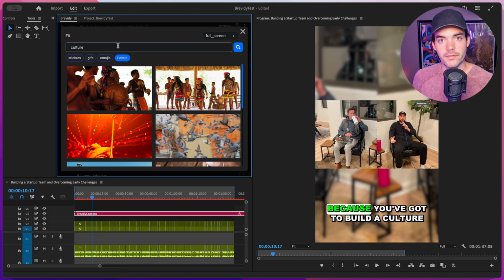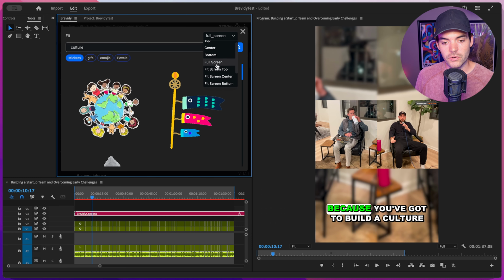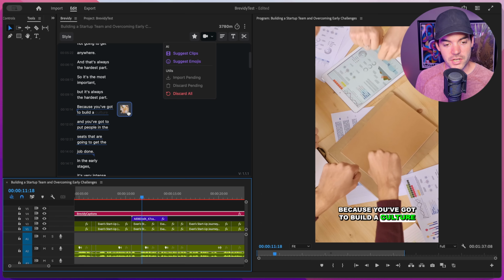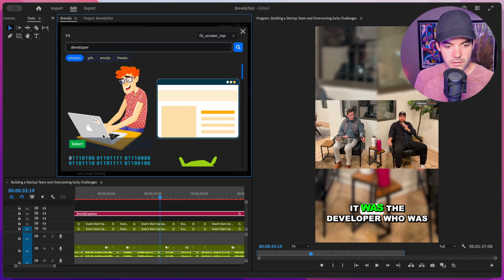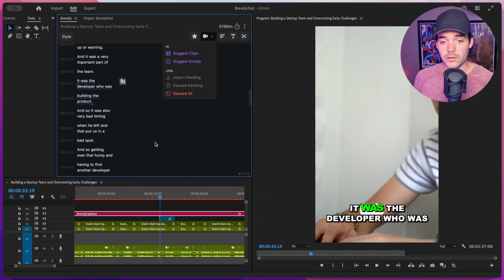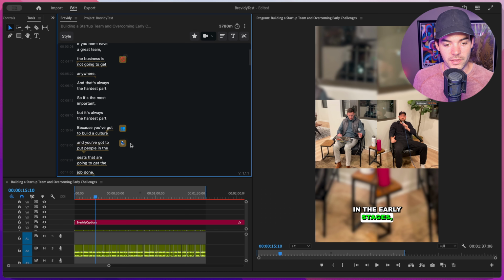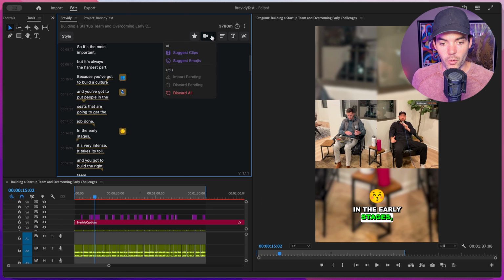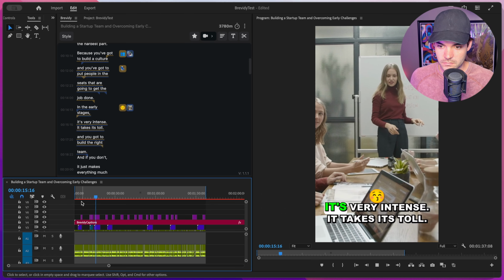The Ultimate Stock Media Tool for Premiere Pro | AI suggested content + One Click Imports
🎬 10x your workflow when working with stock media! Brevidy replaces the cumbersome process of sourcing and importing stock media. With Brevidy, enhance your projects effortlessly with AI-recommended content and one-click imports.

Brevidy is designed for video creators who want to streamline their workflow and exponentially increase their output when creating content for social media.

🕒 Timestamps:
00:00 - Intro & issues with stock media
00:58 - Importing media for a section & Media interface
03:58 - More media selection examples
06:11 - Using AI to auto suggest emojis
08:09 - Using AI to auto-suggest stock videos
08:53 - Reviewing results
09:45 - Adjusting clips further
09:34 - Conclusion & additional resources

🔹 What You'll Discover:

📈 How to automate the extraction of social media clips from long-form content.
🎞️ Setting custom preferences for aspect ratios and layouts to fit your brand style.
🤖 Utilizing AI to enhance clips with captions, emojis, and stock media.
🛠️ Quick editing tips to refine and perfect each clip for social sharing.
🌍 Multilingual transcription capabilities for global content creation.

🔗 More Tutorials: Dive deeper into Brevidy’s capabilities and discover how to enhance your edits with our comprehensive video guides.